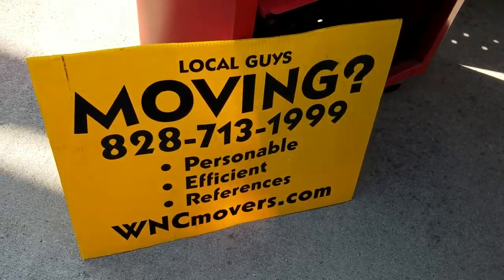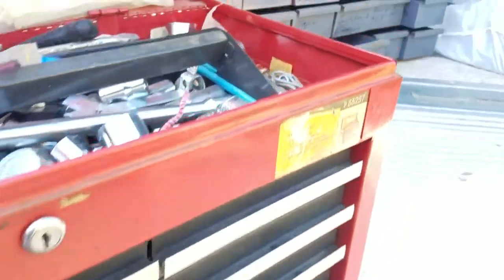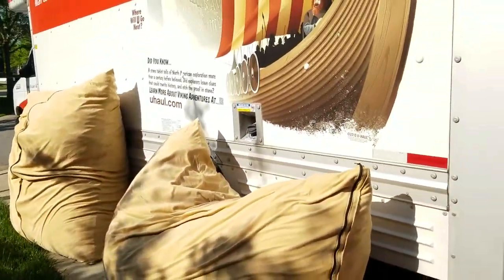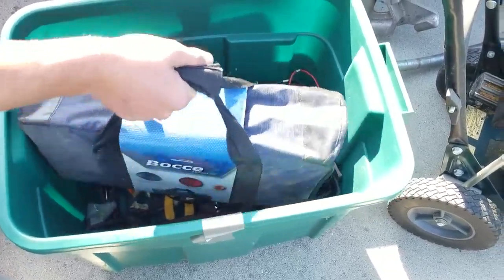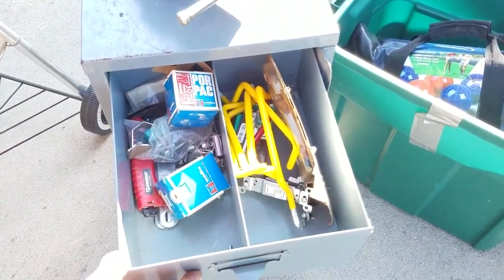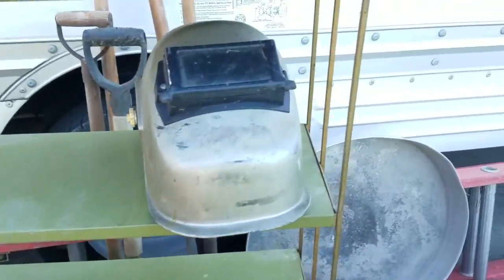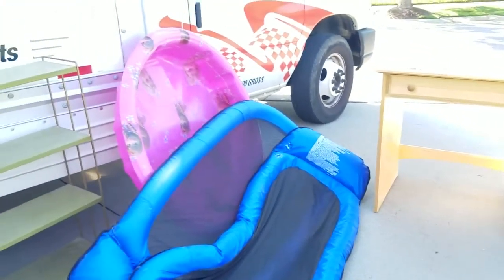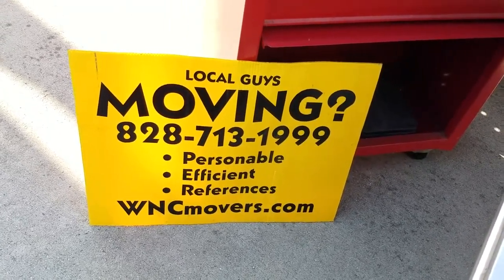Asheville local Movers On Craigslist listing Craftsman tools rate for a plumber or electrician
We had a customer give us all these Craftsman tools that we will be putting on Craigslist there is a lot of tools and things a plumber and electrician would really benefit from having we are doing this video so we can share it on Craigslist for anyone that is interested in purchasing these items or they can stop by the shop and see us Asheville trash to Treasures we are open from 6 a.m. to 8 p.m. 7 days a week near Biltmore Village we rent U-Haul trucks cargo vans Auto Transport and lots of utility cargo trailers we always have fresh coffee and hot tea for our customers stop by and check it out you never know what we're going to have recycle repurpose reuse